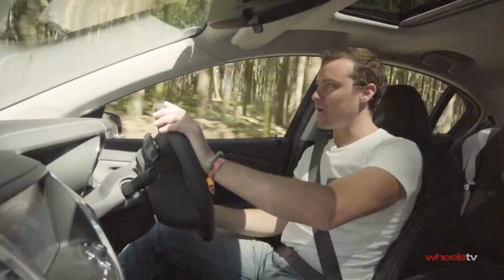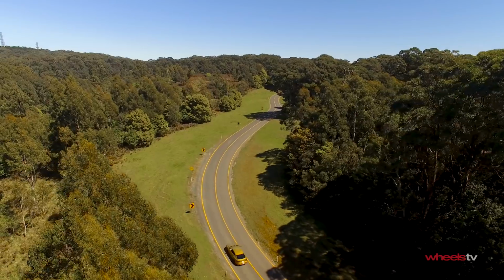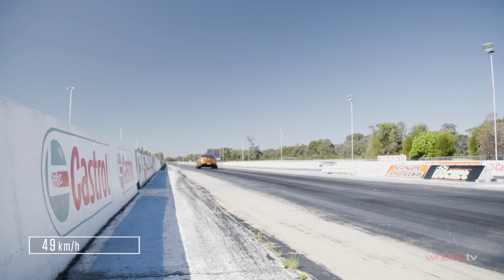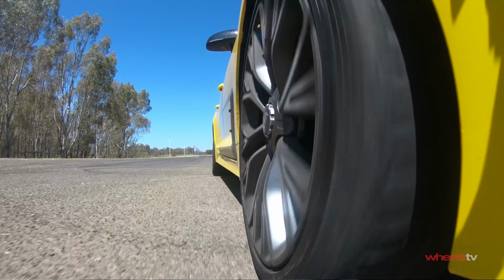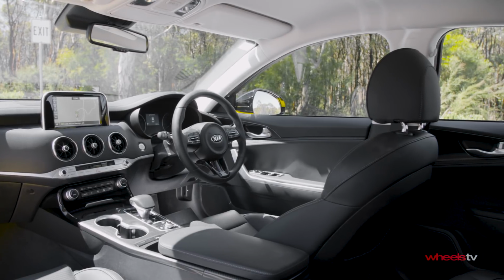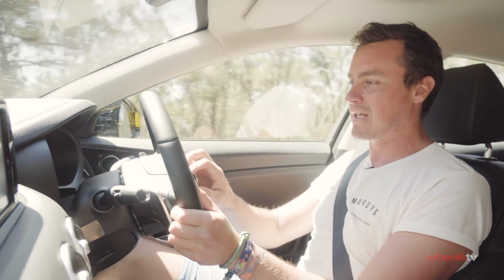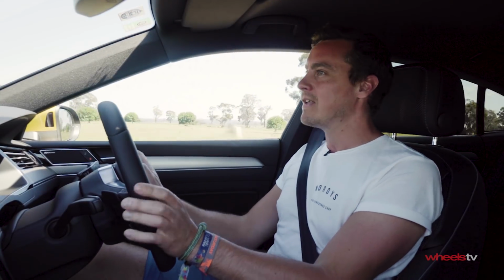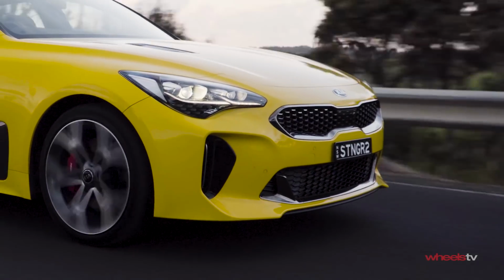Volkswagen Arteon vs Kia Stinger vs Commodore SS-V Review | Wheels Australia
WE DON’T make rear-drive V8 sedans in Australia any more. Sad fact but it’s time to get over it and start looking to the future, but in the absence of any obvious alternatives, what should Australia’s muscle sedan fraternity have on their radar?